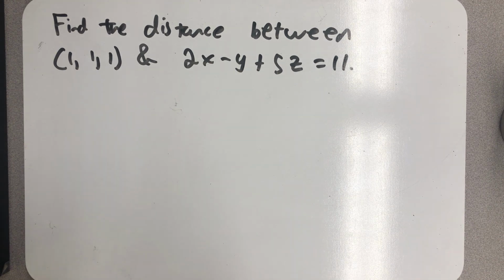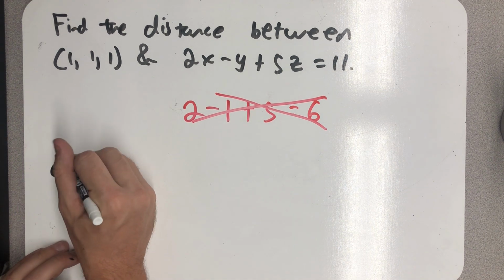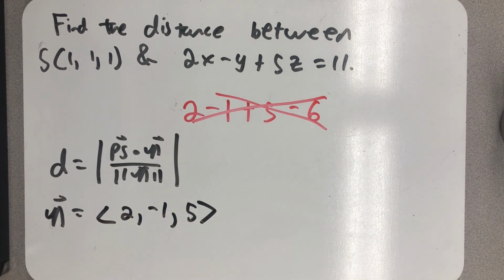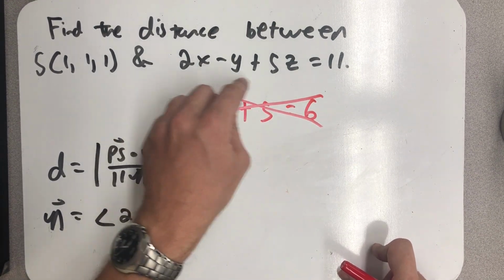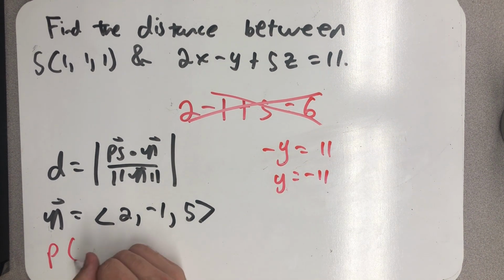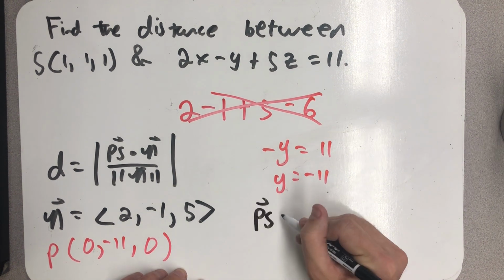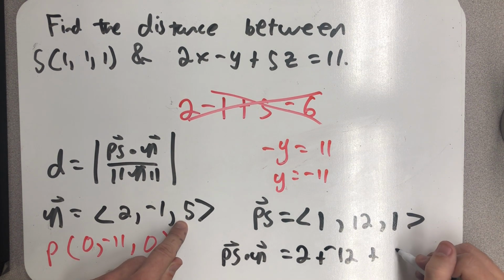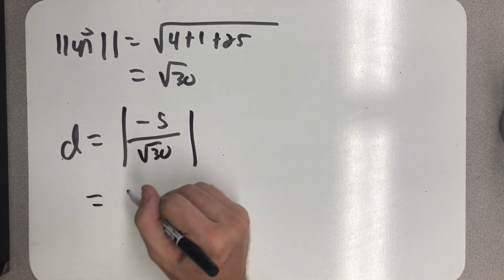finding the distance between a point and a plane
An example of finding the distance between a point and a plane in space.